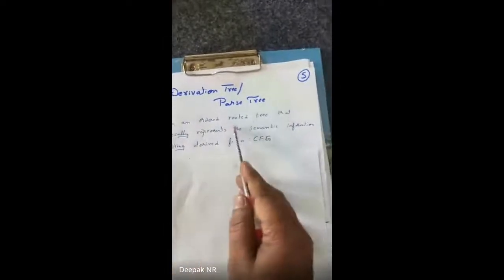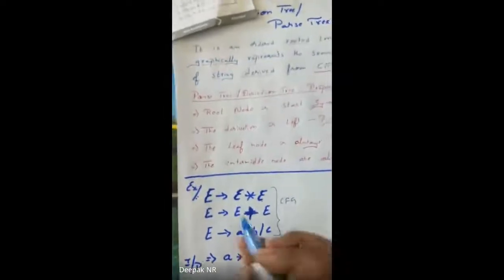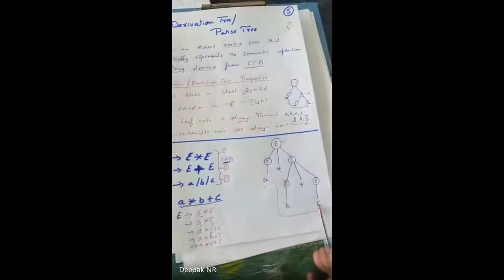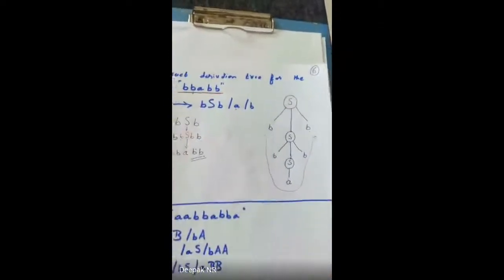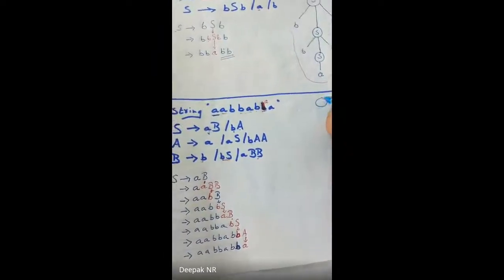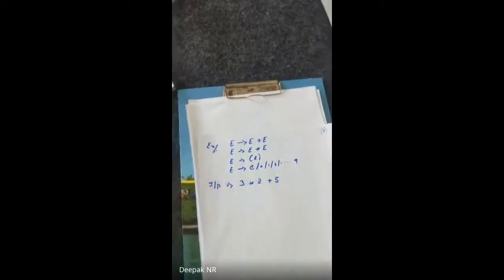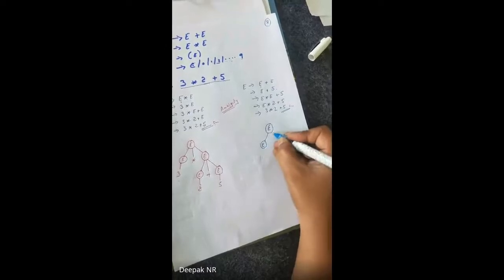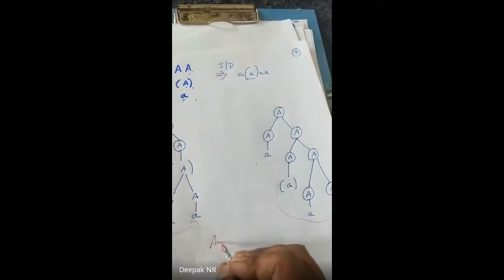Module 3 : Derivation Tree - ATC/FLAT 5th Sem CSE/ISE VTU